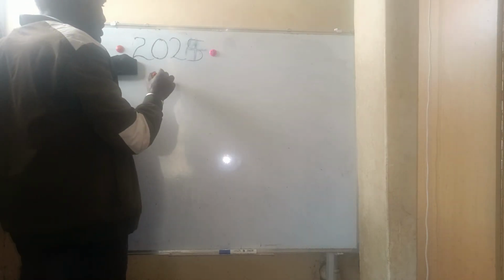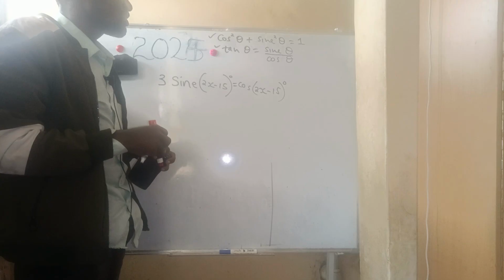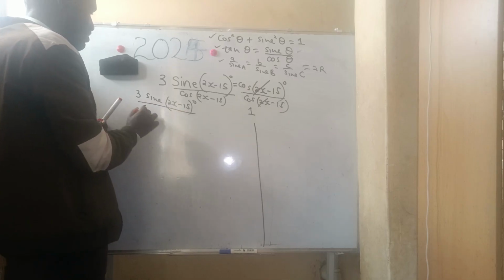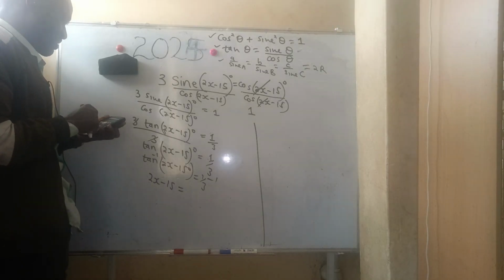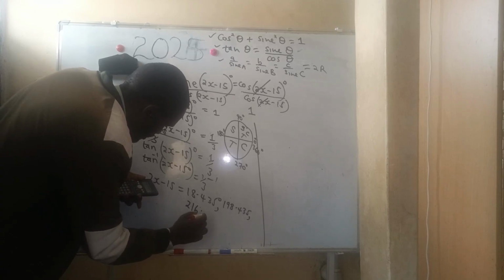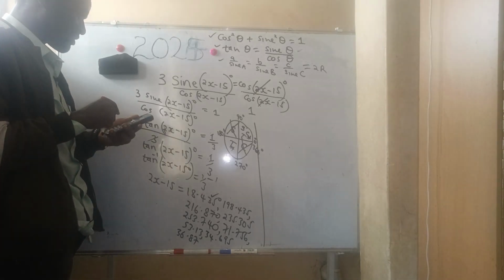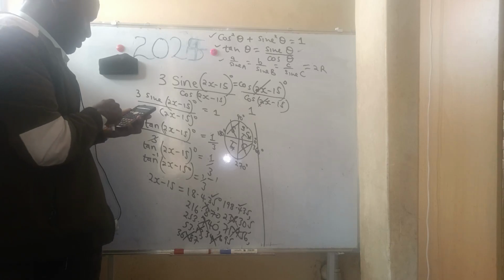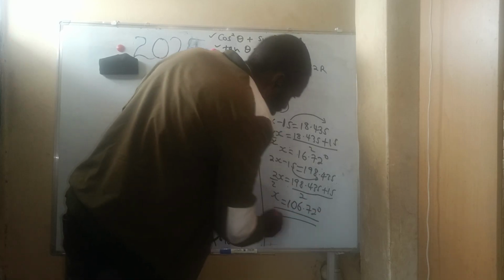TRIGONOMETRIC FUNCTIONS FOR PEARSON EDEXCEL, CAMBRIDGE IGCSE AND KCSE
Using trigonometric functions to solve questions